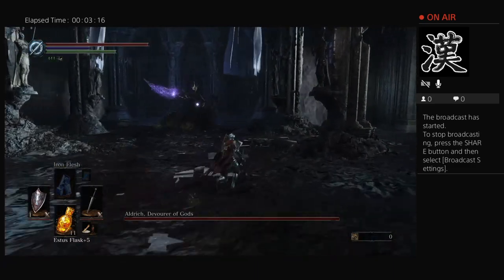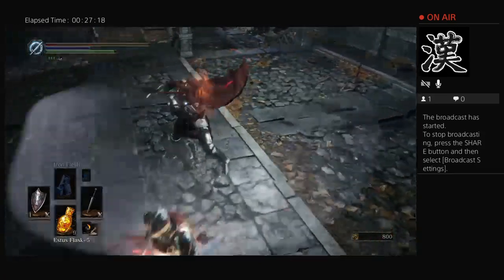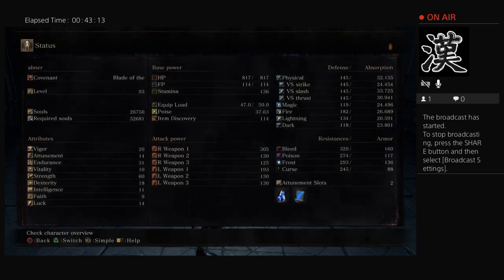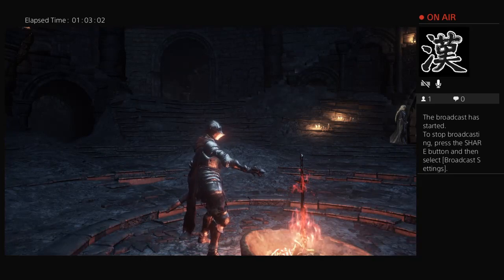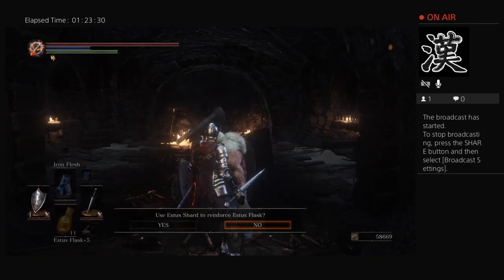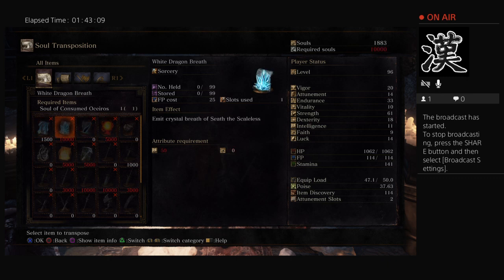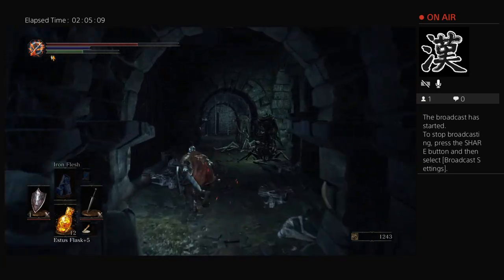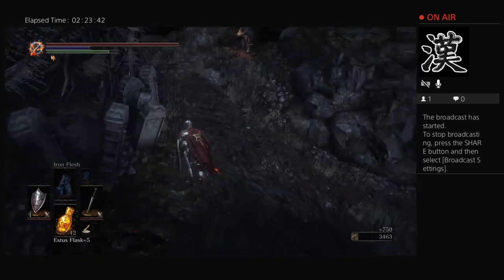[ENG] dark souls III / ending walkthrough #02 [+17]